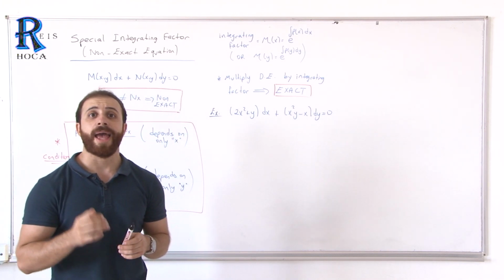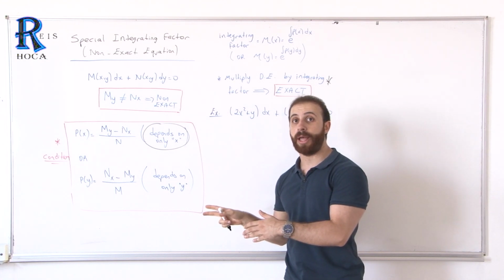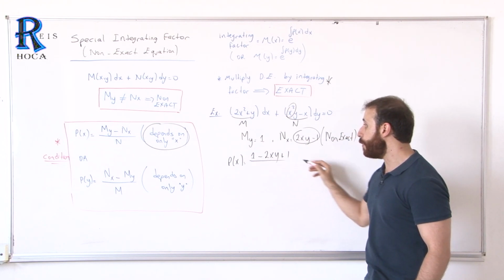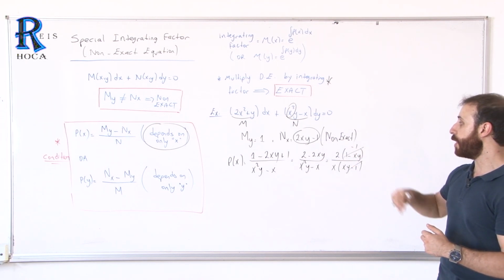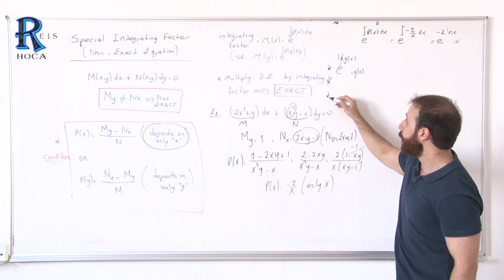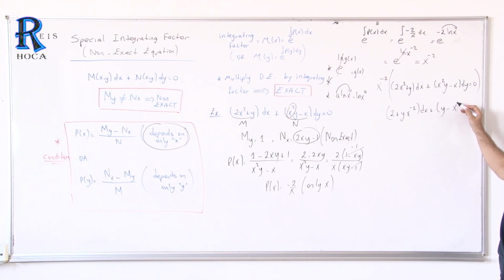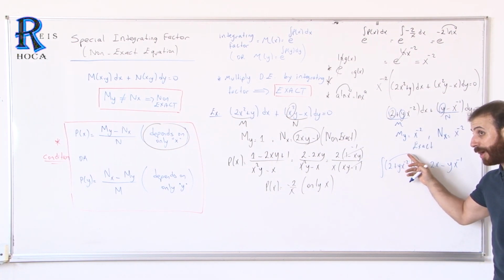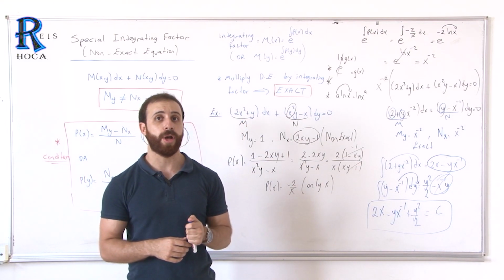Differential Equation - The Method of Special Integrating Factor (Non Exact Differential Equation)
This video is based on how to solve NON-EXACT Differential Equation with solved examples. By finding an integrating factor from a special created function, the exact differential equation is obtained.